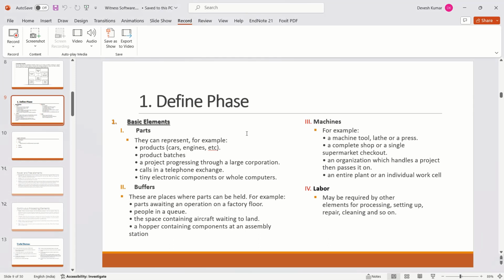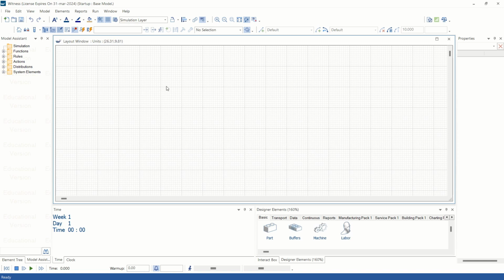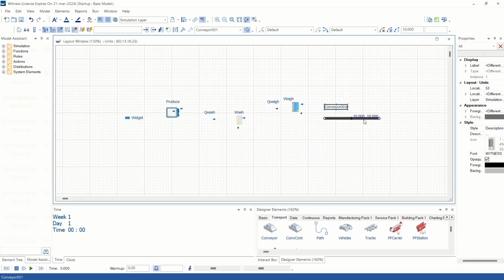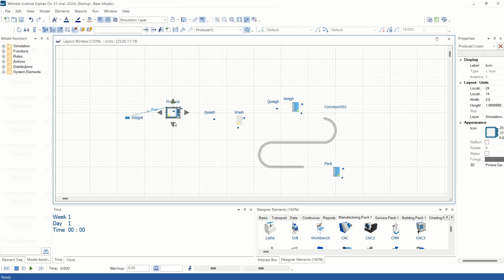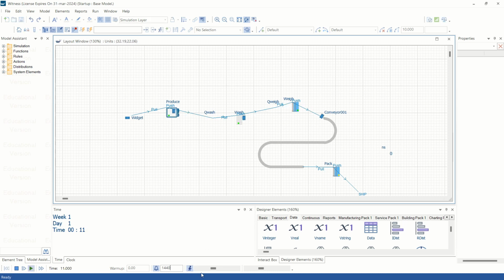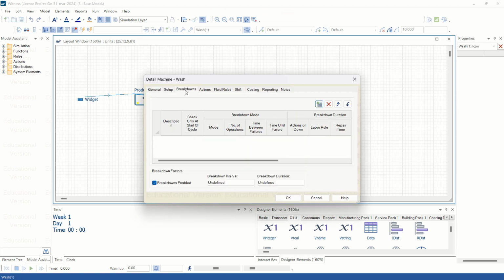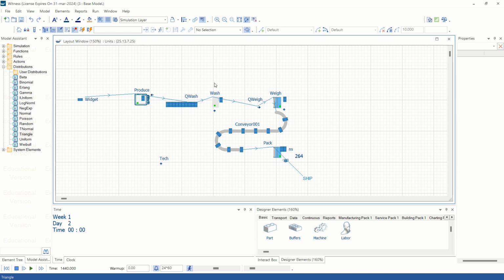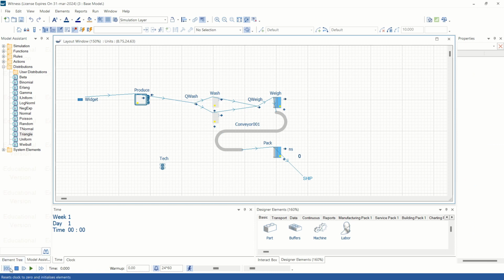Witness Horizon: Bottleneck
Simulating a model to find out existing operational bottlenecks & carry out possible what-if analysis to achieve the desired outcome